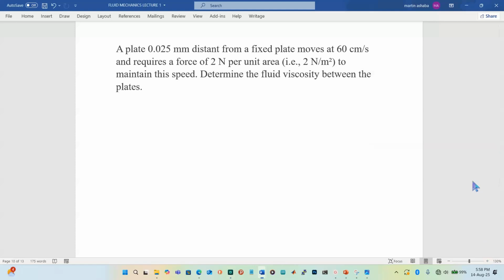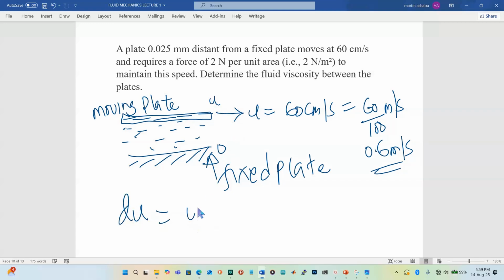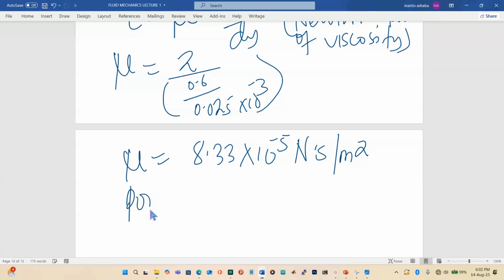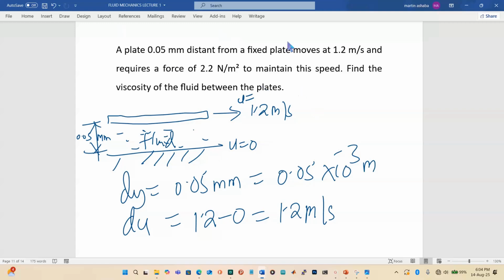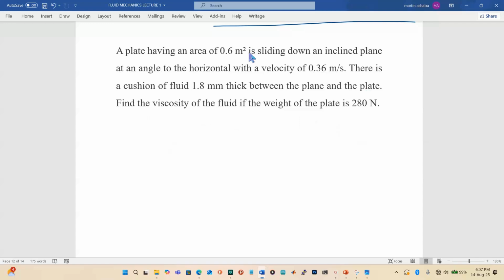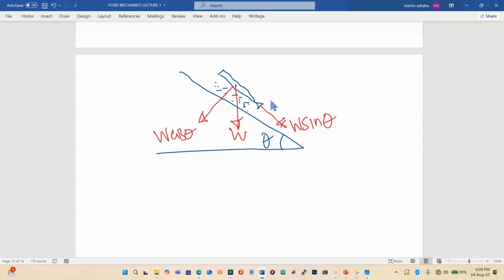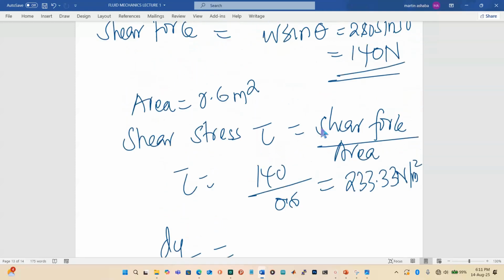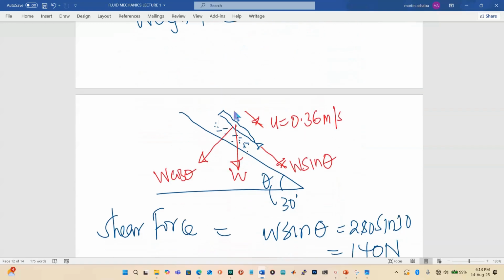FLUID MECHANICS LEC 3 VISCOSITY CALCULATIONS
🎥 Viscosity Explained – Units, Poise, and Numerical Problems | Fluid Mechanics

In this video, we dive deep into viscosity, one of the most important concepts in Fluid Mechanics.
You’ll learn what viscosity is, the difference between dynamic and kinematic viscosity, and how to work with its units in N·s/m² (Pascal-second) and poise.

We also solve numerical problems step-by-step so you can apply viscosity formulas in real engineering situations.

📌 Topics Covered in This Video:

Definition of Viscosity

Dynamic vs Kinematic Viscosity

Units of Viscosity – N·s/m² (Pa·s) and Poise (P, cP)

Unit Conversions – Pa·s to Poise and vice versa

Newton’s Law of Viscosity Formula

Solved Numerical Examples in Viscosity Calculations